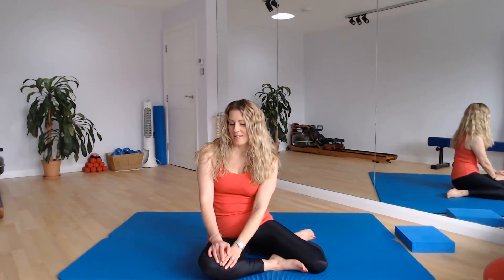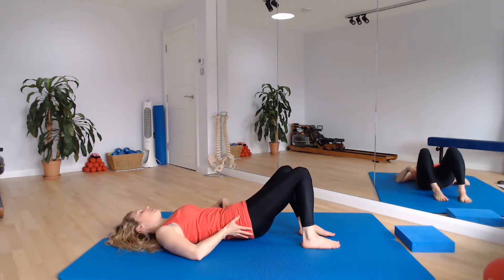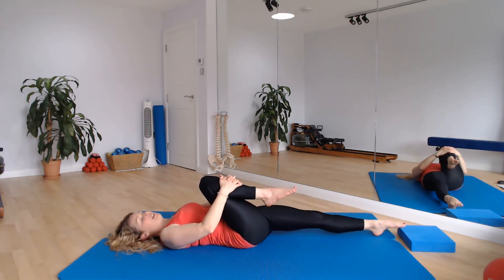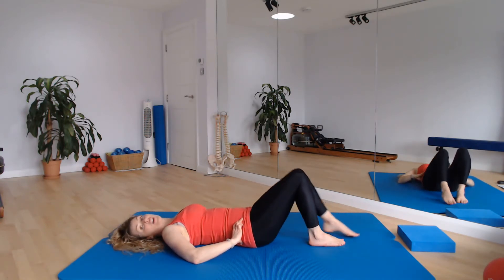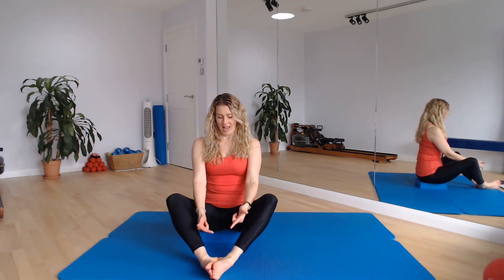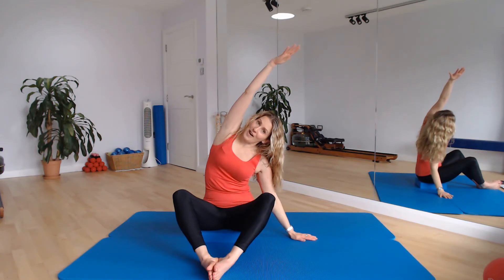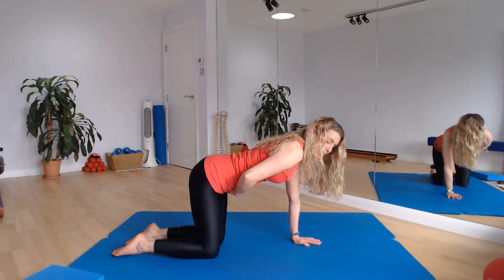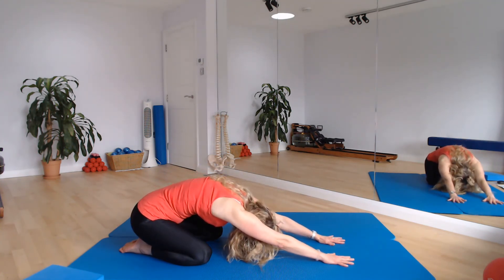Pilates for Gardeners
This video was filmed with the recreational gardener in mind to try and help to release out tension from the lumbar spine (lower back) and to hopefully release tension in the hips and shoulders too after a busy day in the garden. Suitable for all levels of Pilates ability. I hope you enjoy it.